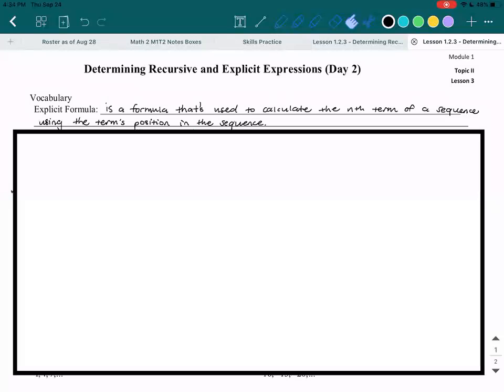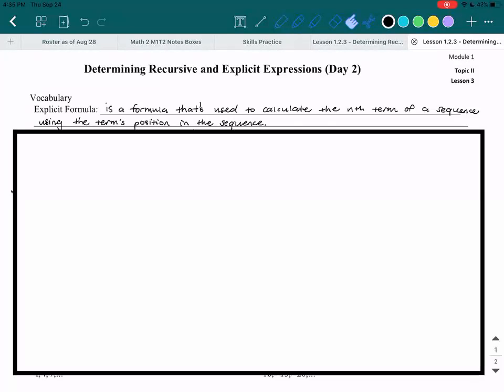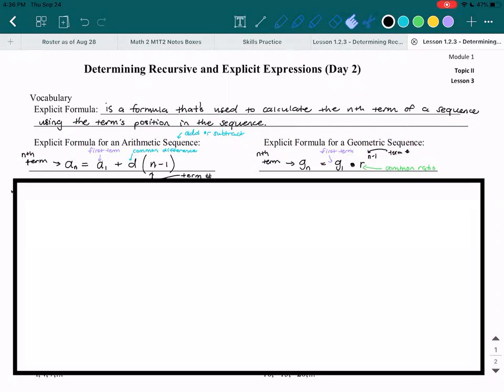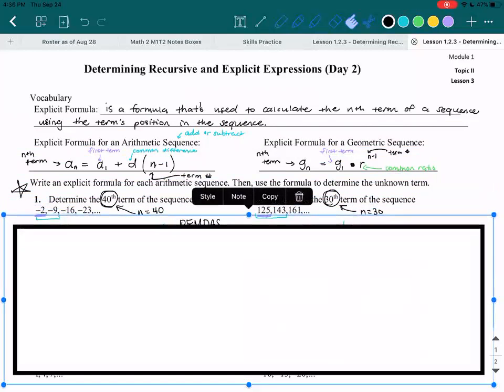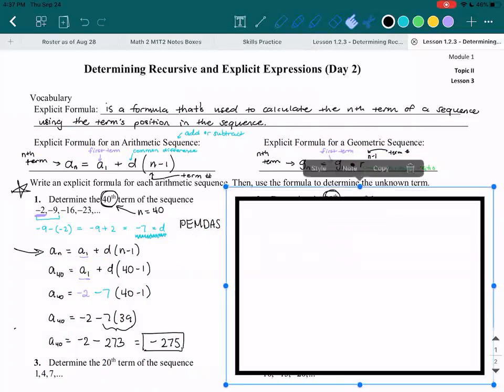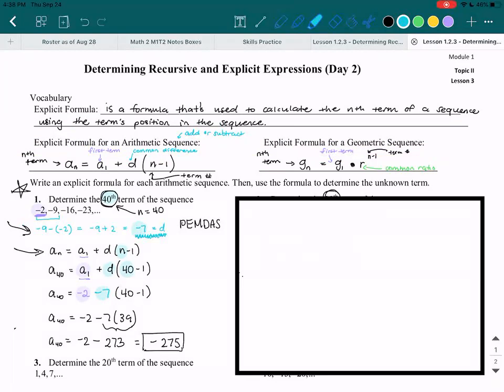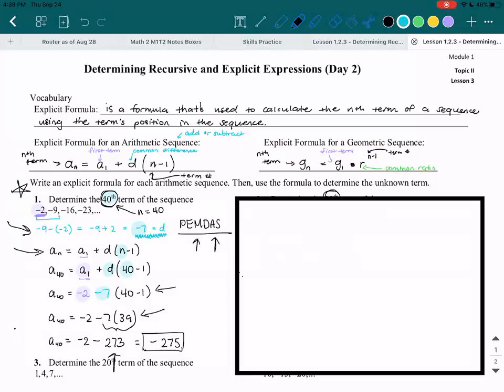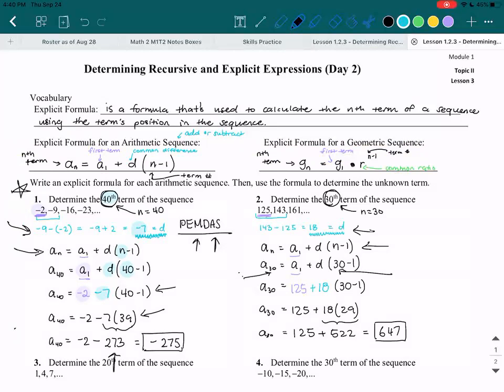1.2.3b Determine Unknown Terms of Arithmetic Sequences Using the Explicit Formula